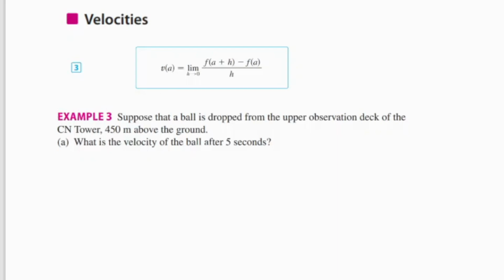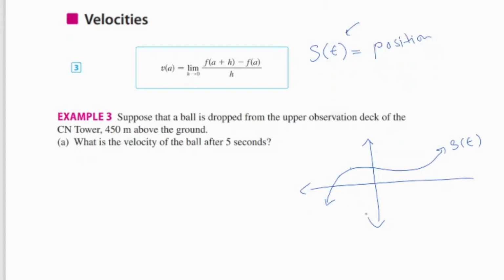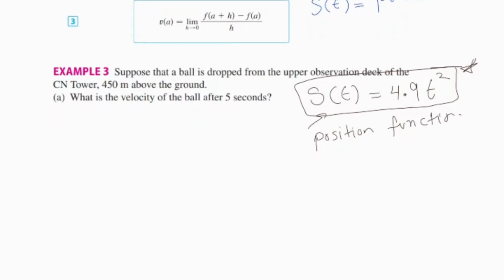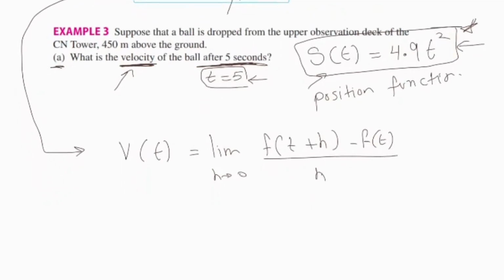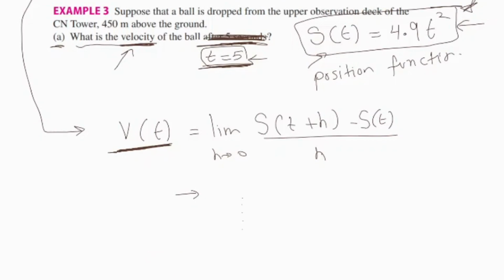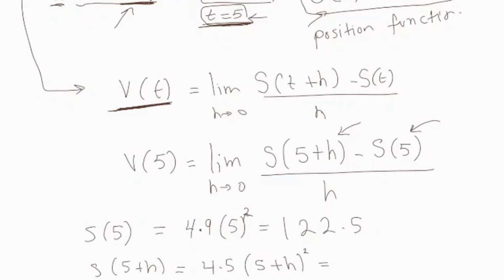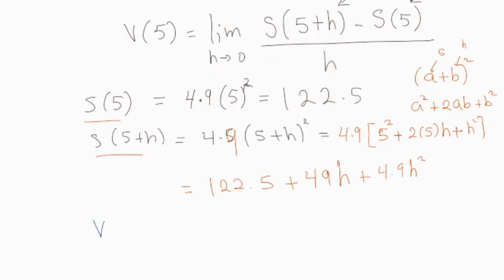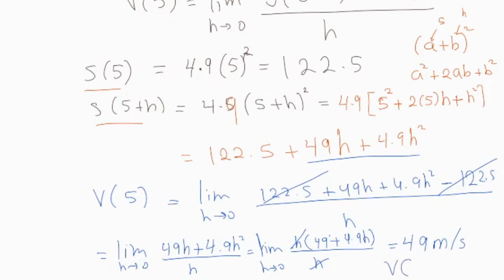calculus 1 - section 2.7 Limits and Derivatives - part 2